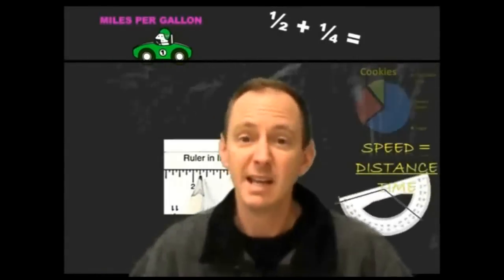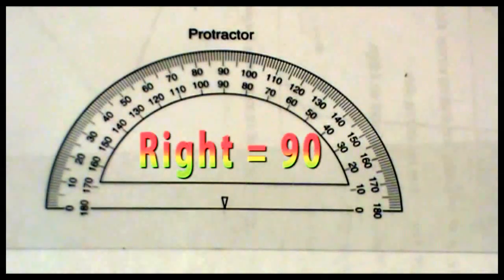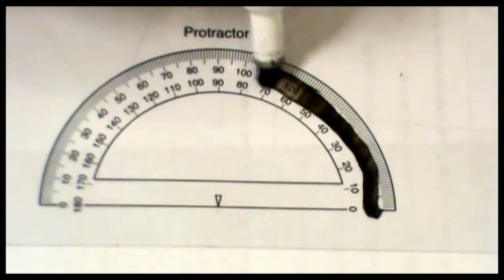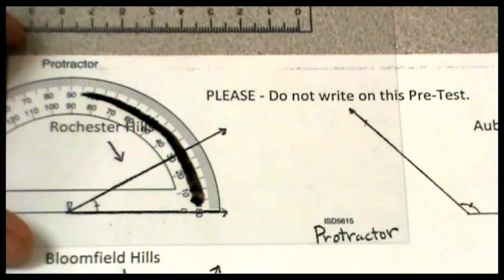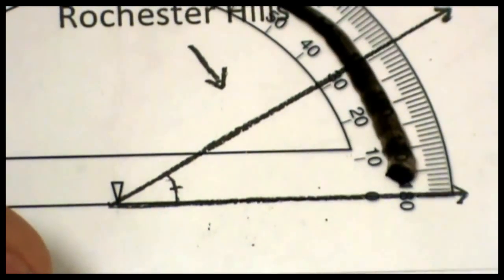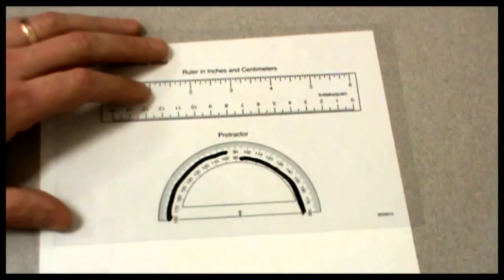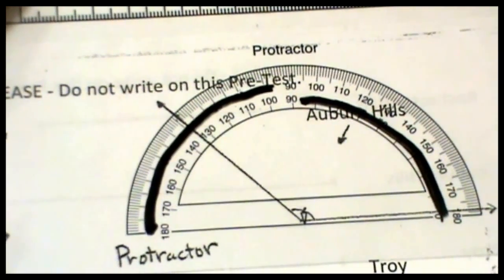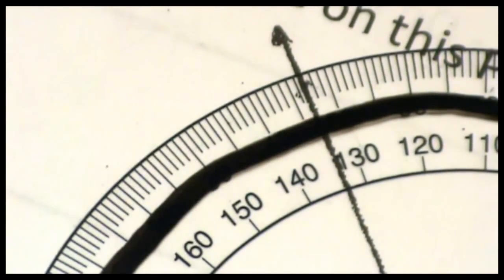Measuring Angles with a Protractor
Take just two minutes and learn how to properly measure acute and obtuse angles.